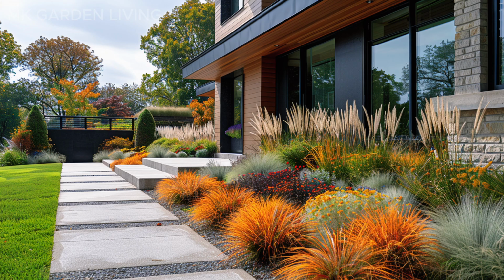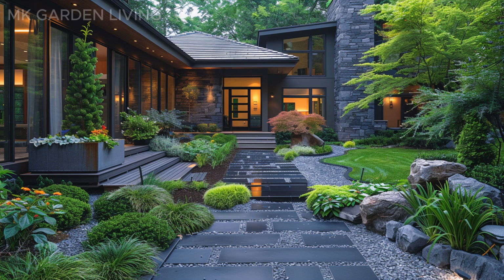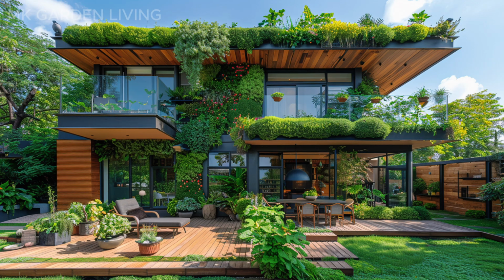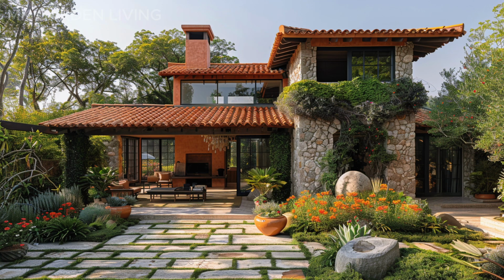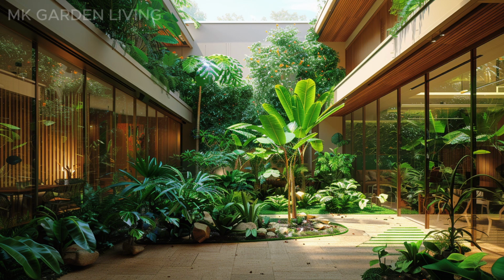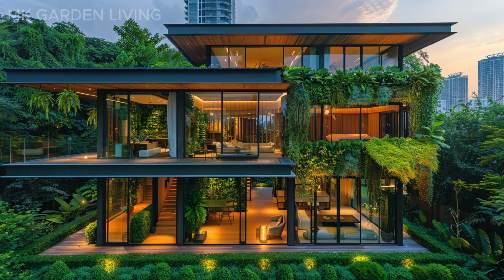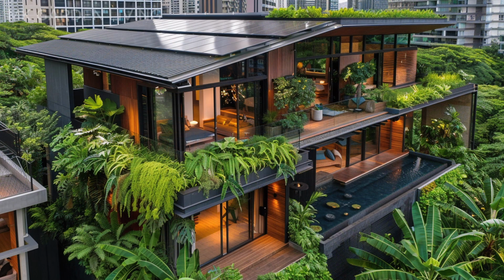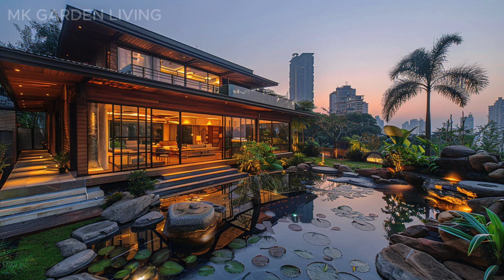I Discovered the SECRET to Making Tropical Greenery Thrive in Any Home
Share your favorite modern your garden elements in the comments below!